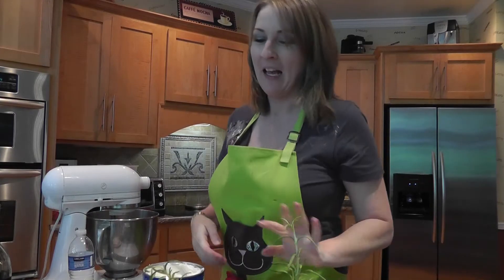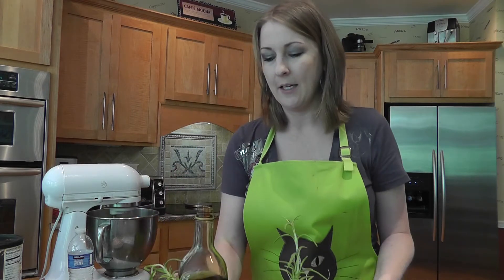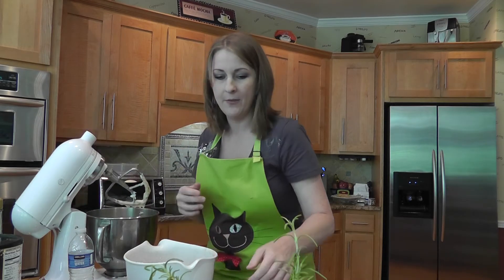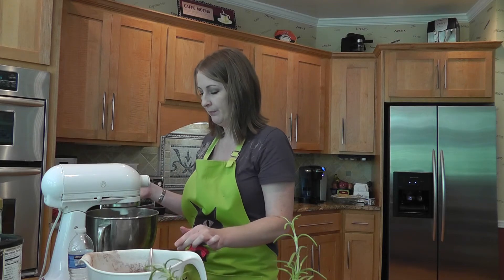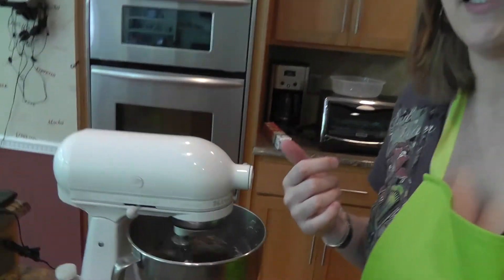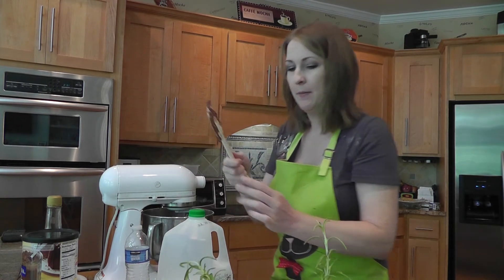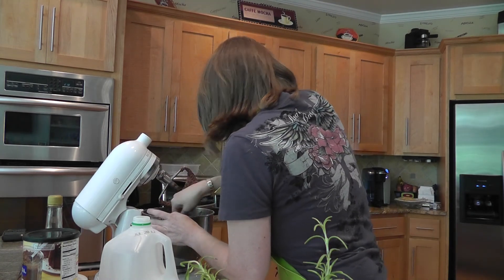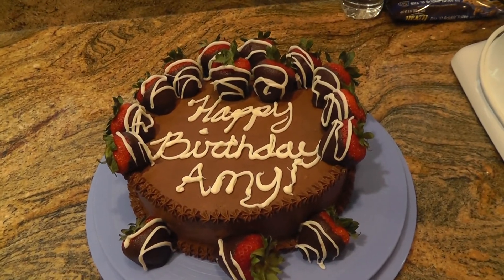Homemade Chocolate Buttercream Icing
How to make Homemade Wilton Chocolate Buttercream Icing.